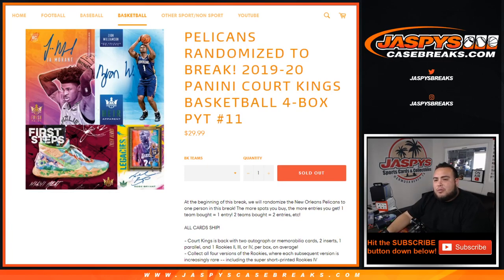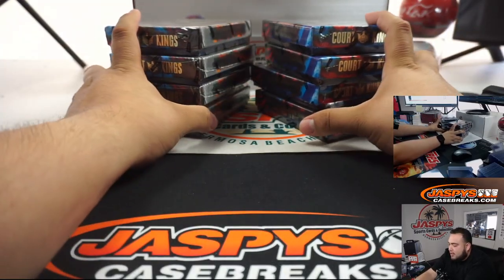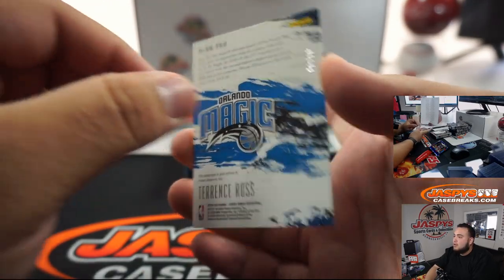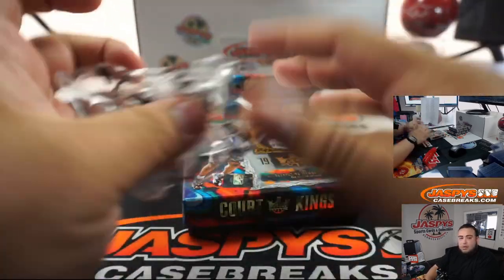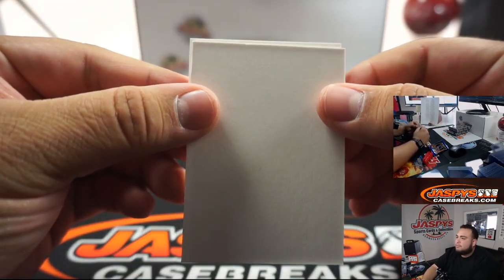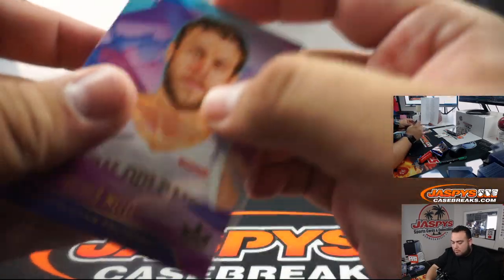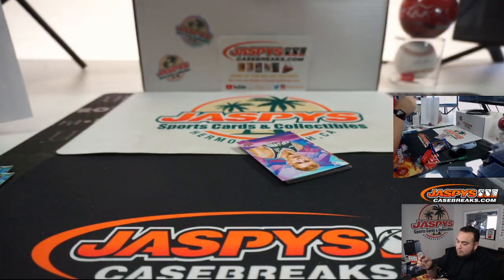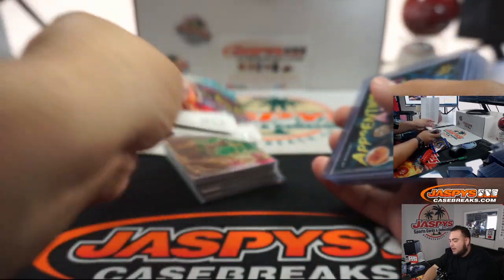M. 6/8 - 2019-20 PANINI COURT KINGS BASKETBALL 4-BOX PYT #11